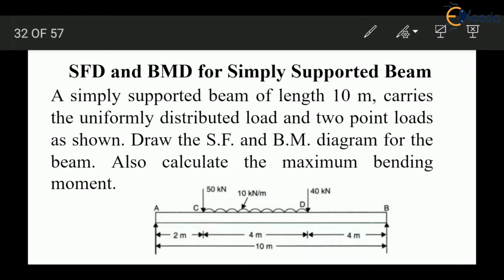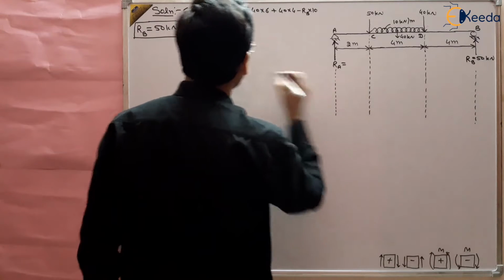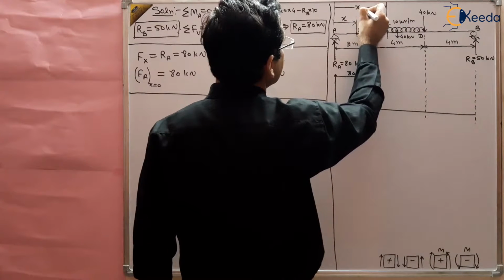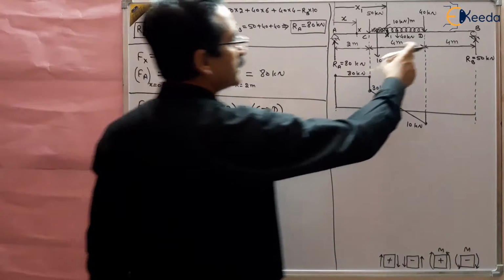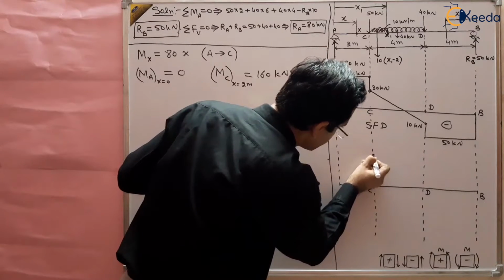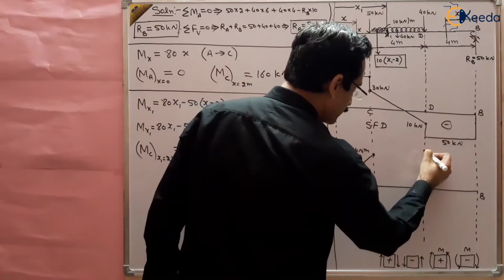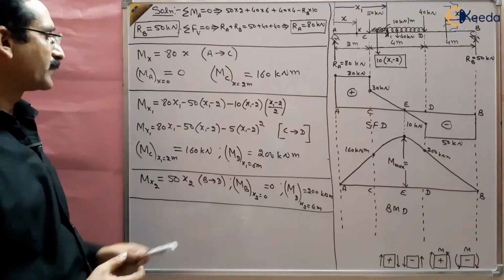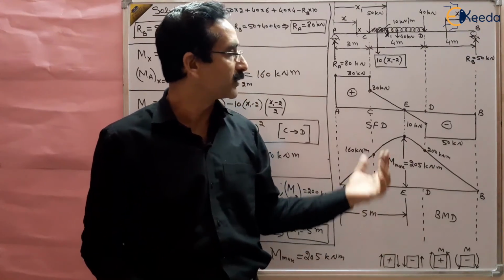Solving SFD And BMD For Simply Supported Beam | GATE Numerical 2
In this video, we dive deep into Numerical 2, focusing on Shear Force Diagram (SFD) and Bending Moment Diagram (BMD) for a Simply Supported Beam. This tutorial is specifically tailored for engineering students preparing for exams like GATE, providing a step-by-step breakdown of the concepts involved.

🔍 What You Will Learn:

Understanding the basics of SFD and BMD.
Solving numerical problems related to Simply Supported Beams.
Tips and tricks to approach similar problems in exams.
📚 Topics Covered:

Introduction to Shear Force and Bending Moment.
Calculation methods for SFD and BMD.
Real-life examples to reinforce learning.

Happy Learning.